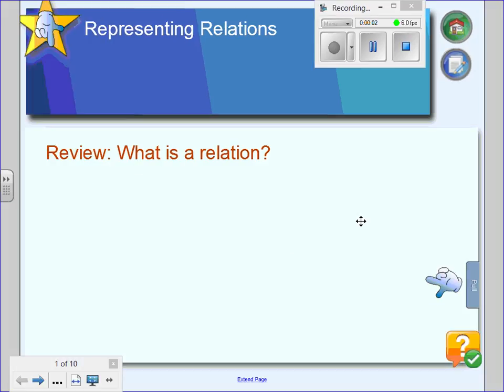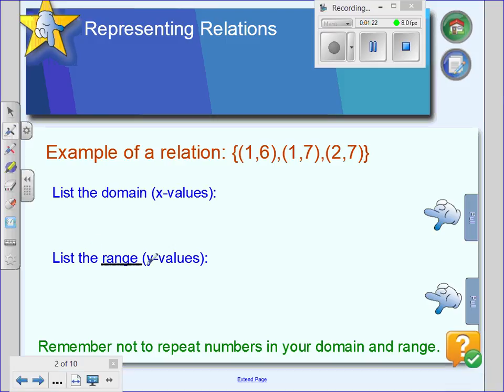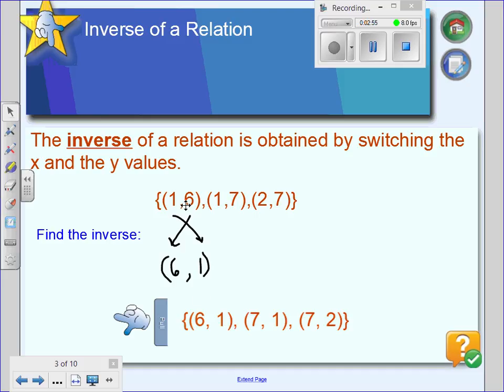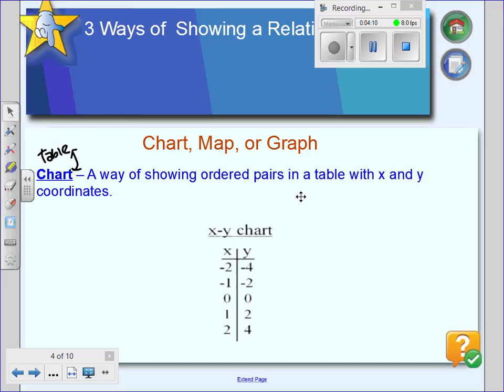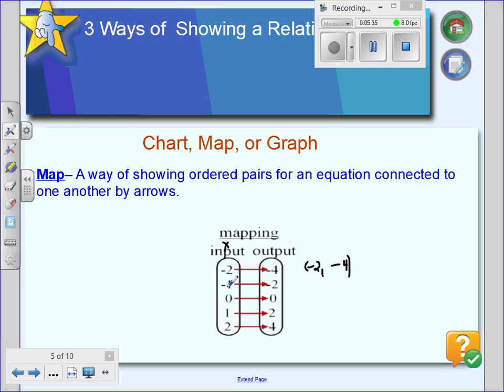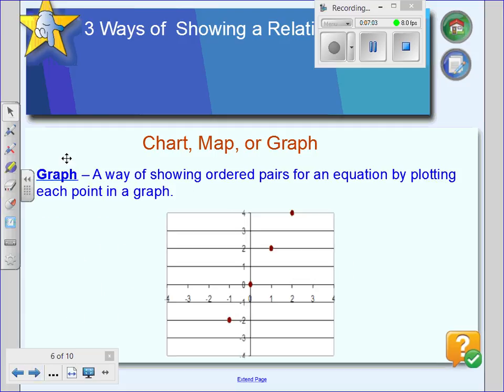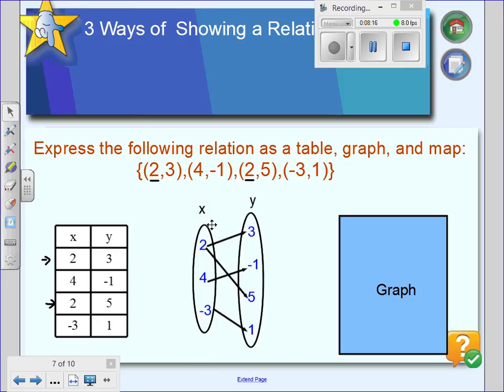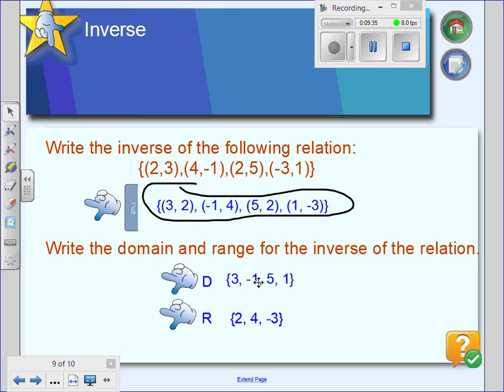3 Relations Video